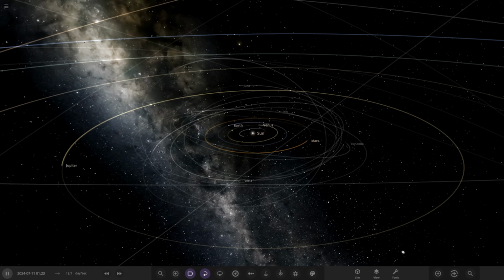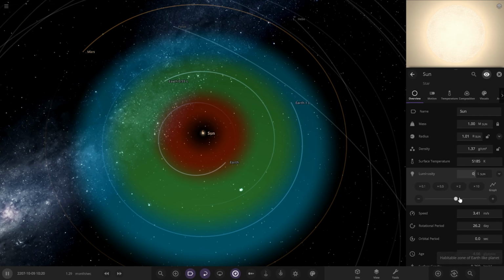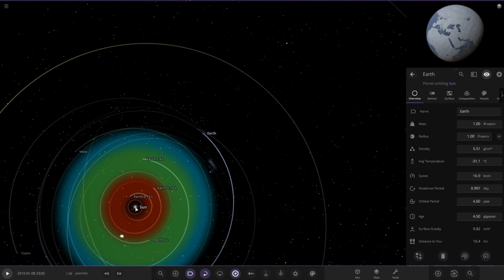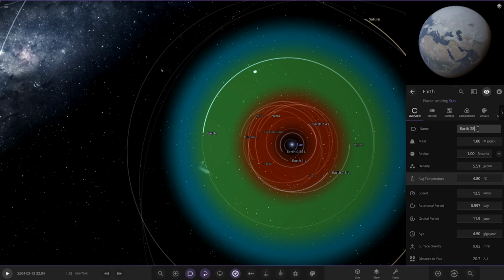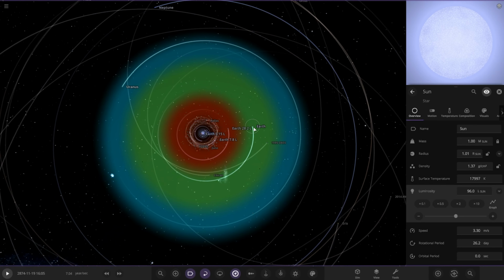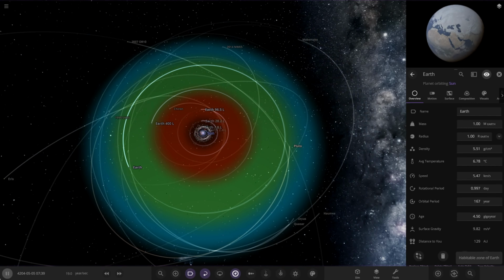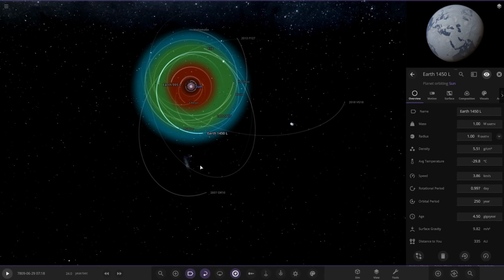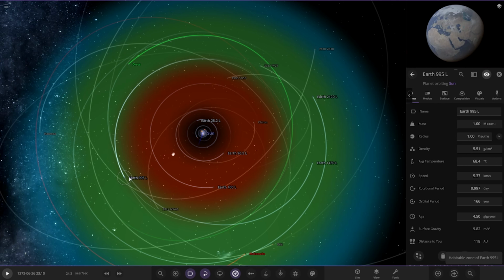How Luminous Does The Sun Need To Be To Support Earth In The Other Planets Orbits? Universe Sandbox